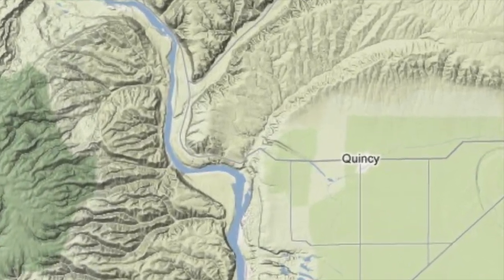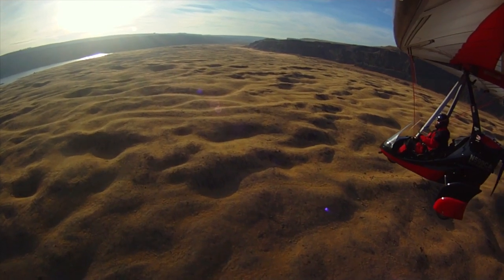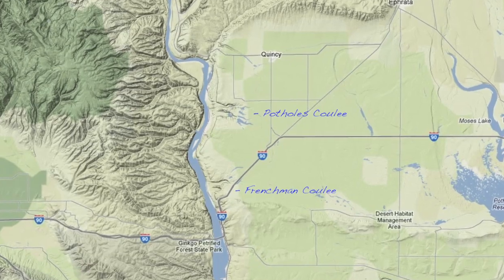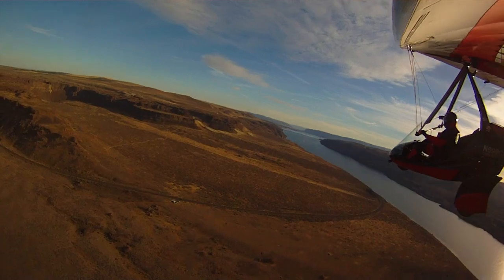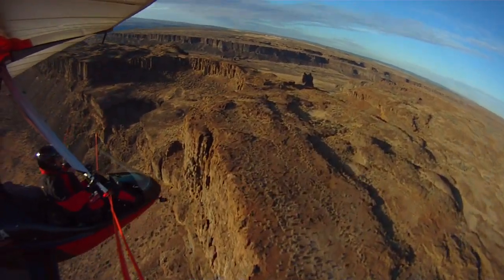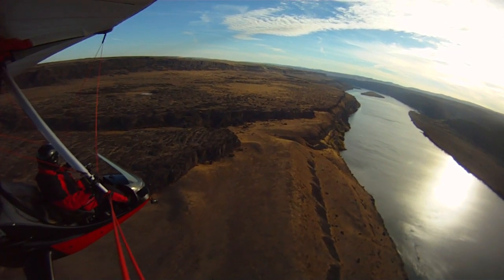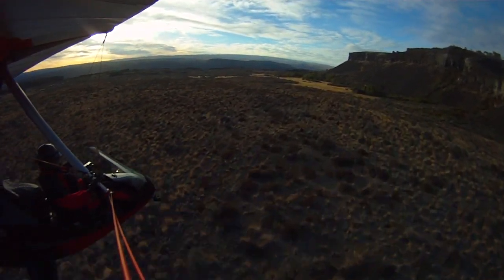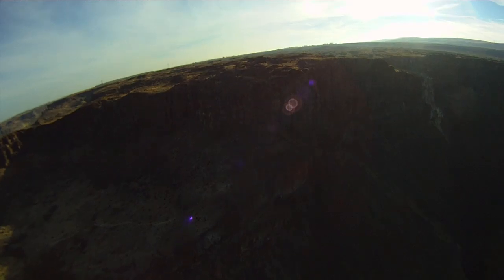The West Bar and Potholes/Frenchman Coulees - Ice Age Floods Part II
Best if watched in HD 720p and full screen.  See the West Bar on the Columbia River - site of a massive deposit left behind from the last flood that displays very large and defined ripple marks.  Then I head just south to take an up close and personal look at Potholes and Frenchman Coulees which were formed by the violent Lake Missoula Floodwaters.